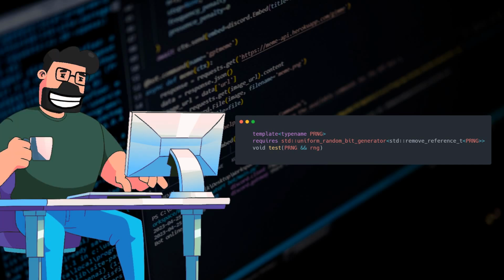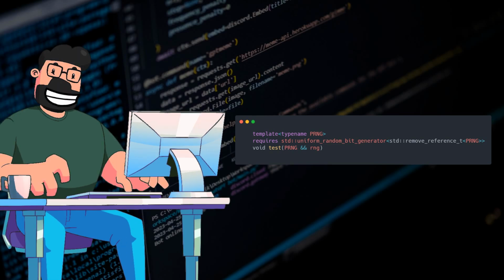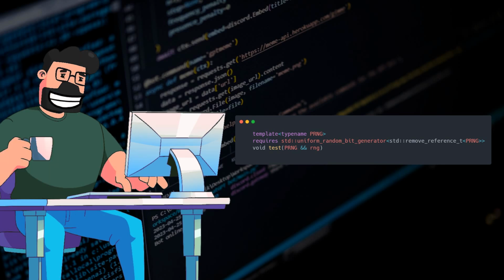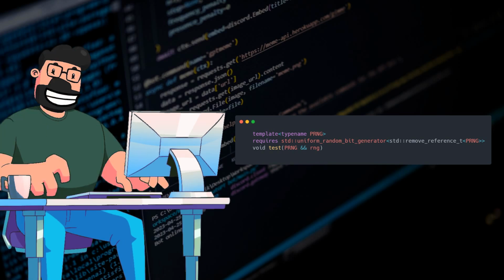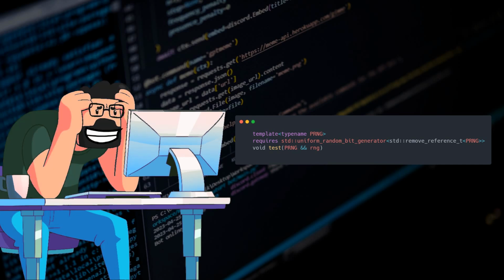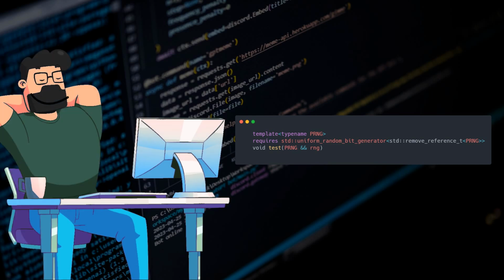Troubleshooting std::uniform_random_bit_generator Issues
In this video, we dive into troubleshooting issues with std::uniform_random_bit_generator. Why is my use of std::uniform_random_bit_generator failing? Watch to find out!

✅ VIDEO INFO:
00:00:00 - Trouble with std::uniform random generator.
00:00:35 - Handling PRNG reference type in C++.

This solution would not have been possible without the contributions of users: Xirema and Raed Addala